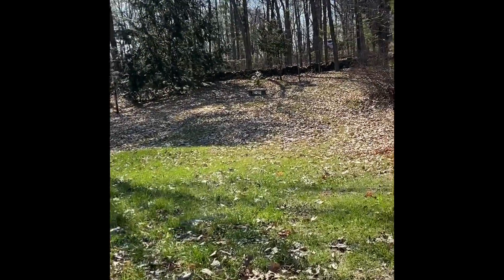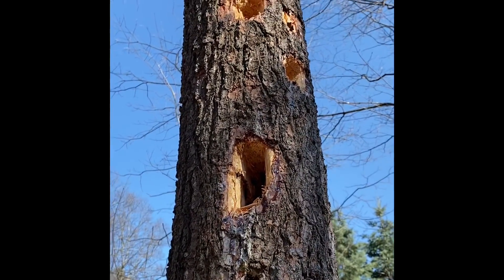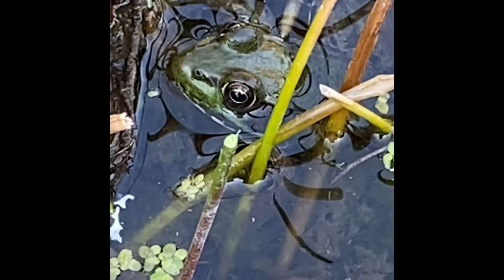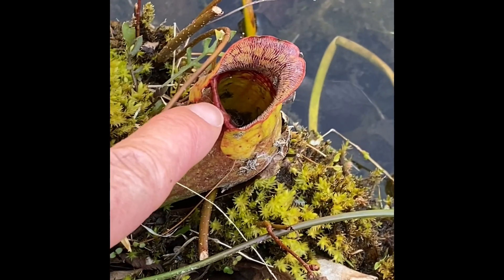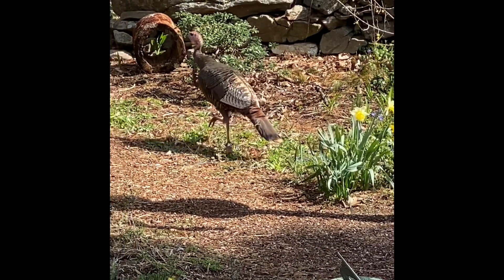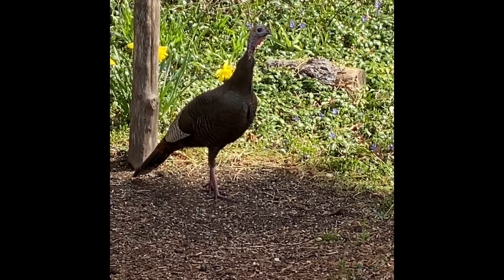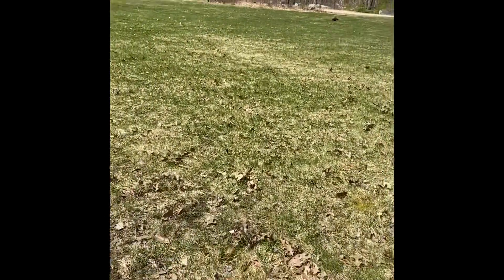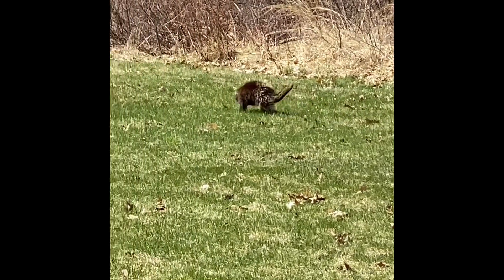Outdoor updates and animal encounters!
Visit with the frogs in my pond, Tina the turkey (some “Tom’s” found her the next day!!) and a friendly porcupine!